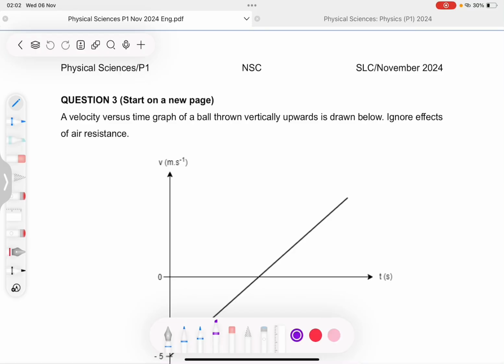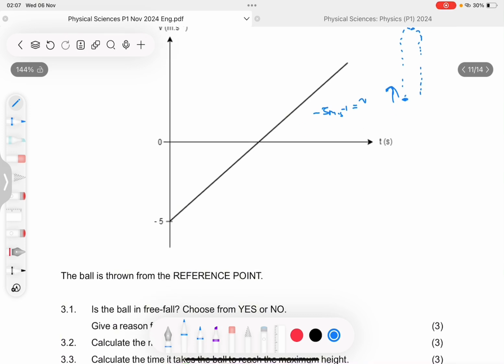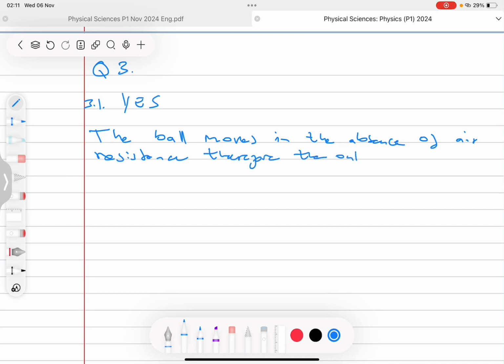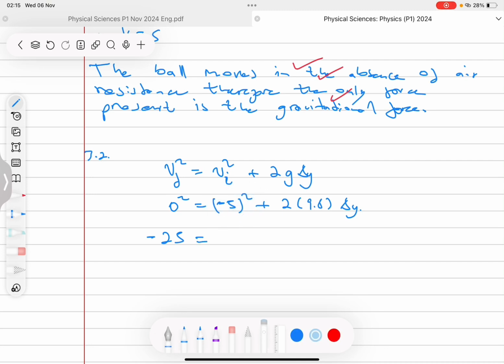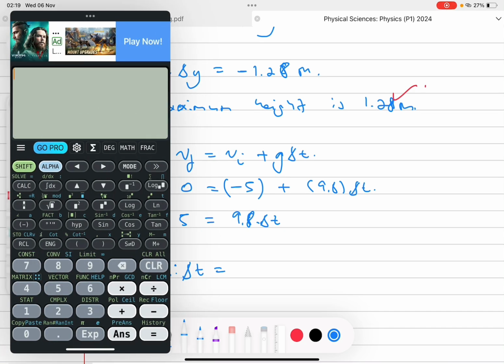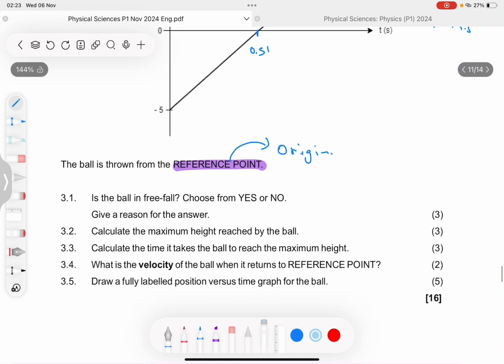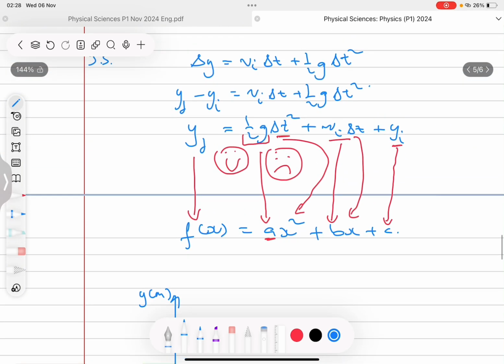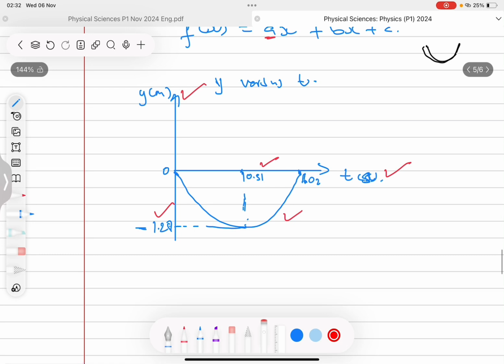PHYSICAL SCIENCES: PHYSICS (P1) EXAM PREDICTION | QUESTION 3 | Science Question Practice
Question 3 delve deep into the graphical analysis of vertical projectile motion. I share key fundamental concepts and techniques to solve graphical problems.